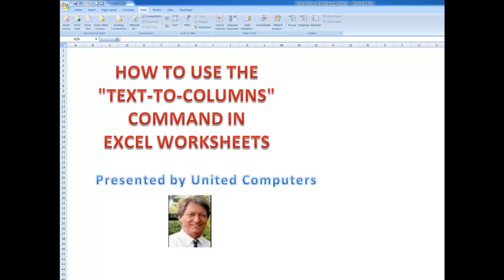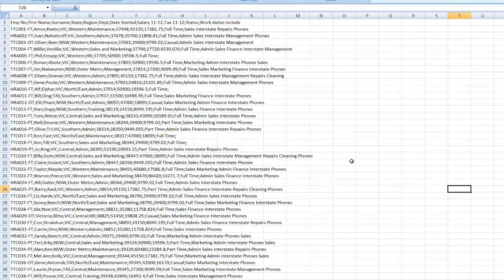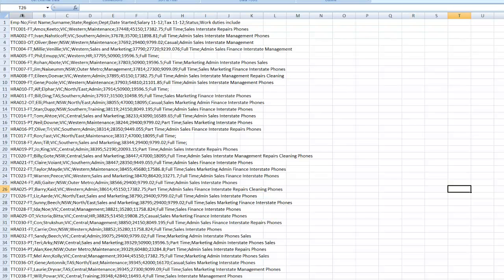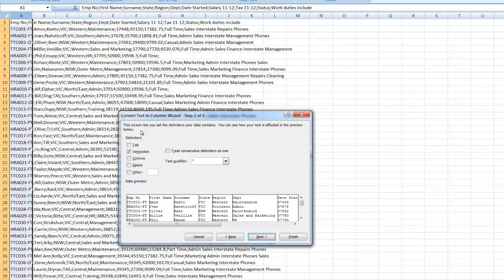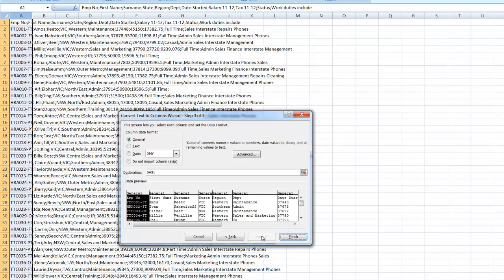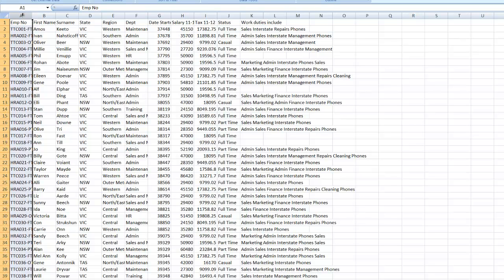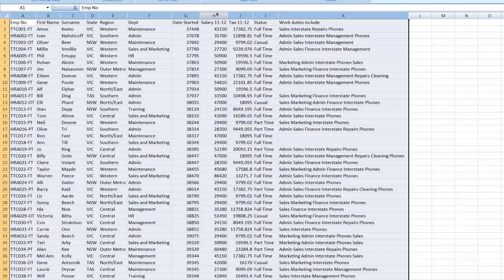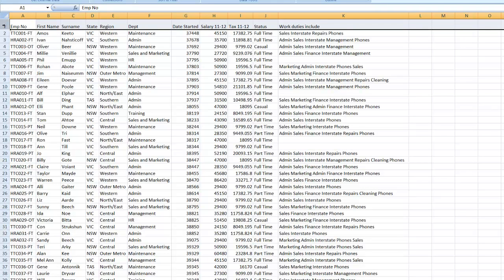How to use the Text-to-Columns command in Excel 2013, 2010, 2007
A demonstration on how to use the Text-to-Columns command in Excel 2013, 2010 and 2007.